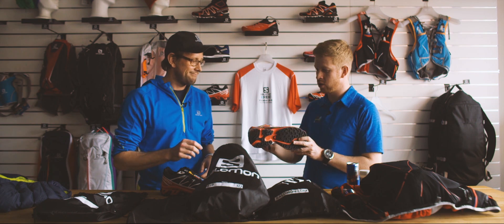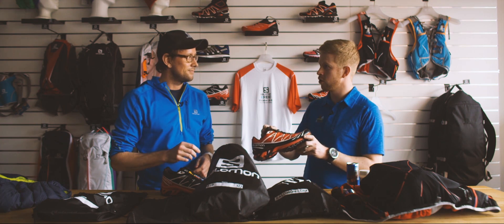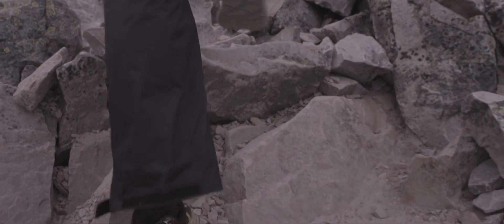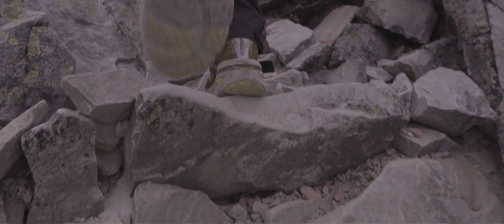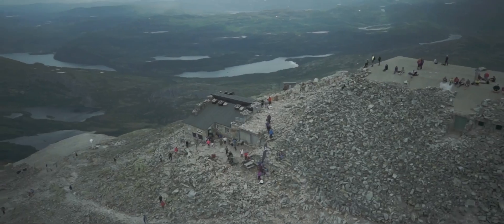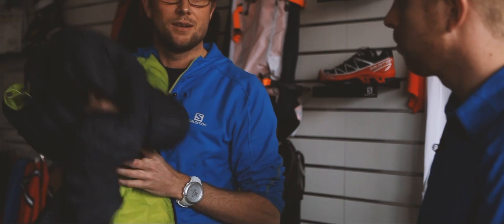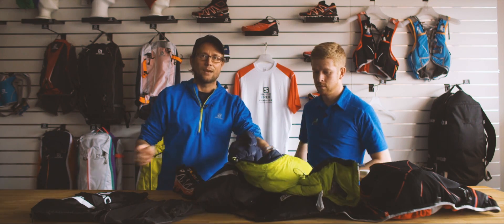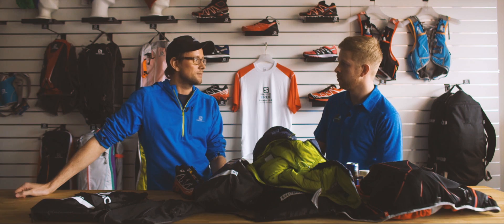Episode 3 - Special Needs Bag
Pre-race video Salomon Xreid Hardangervidda

Producer: Anton Ligarden